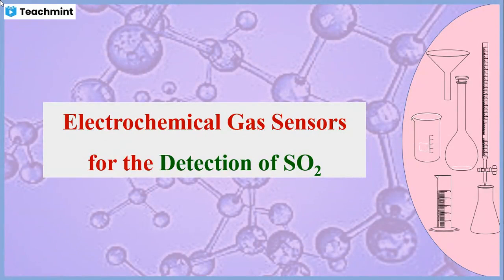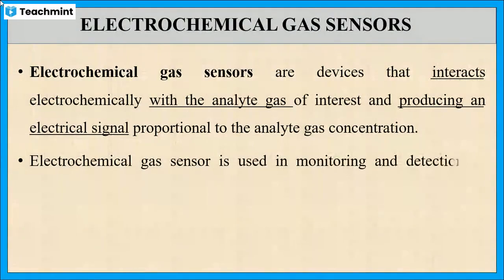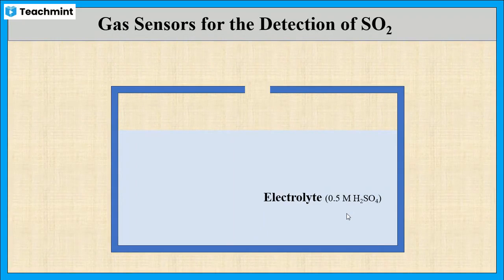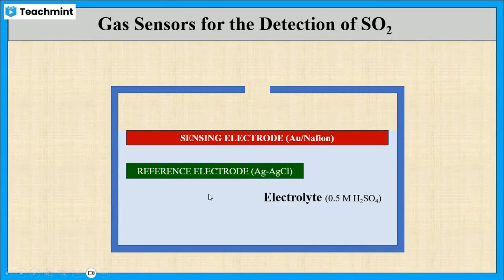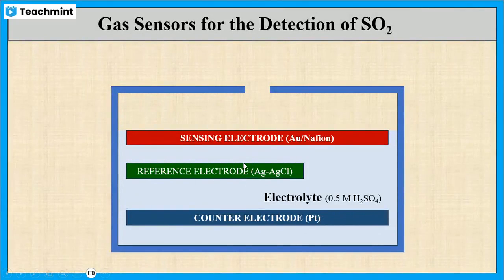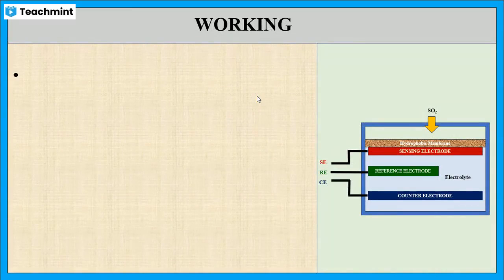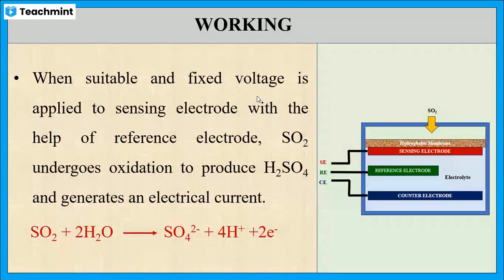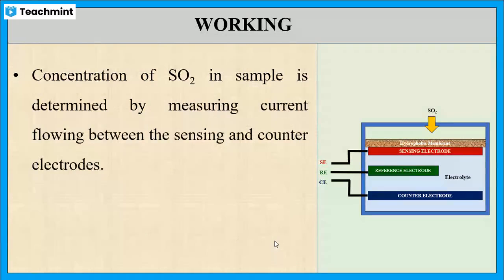Electrochemical Gas Sensors for the Determination of SO2